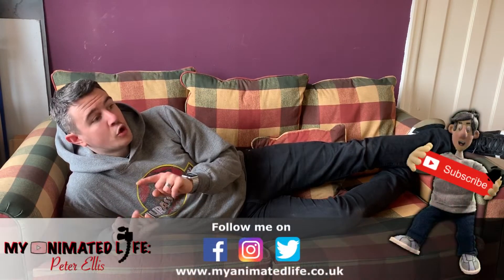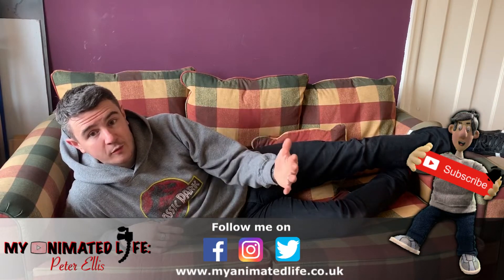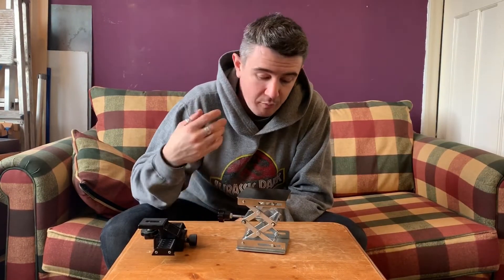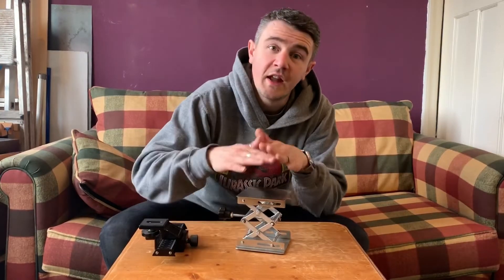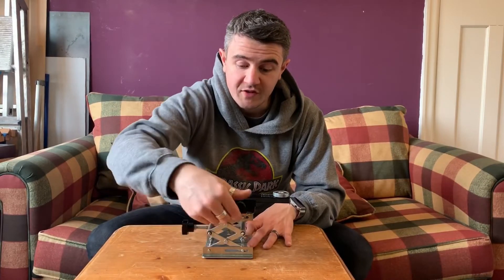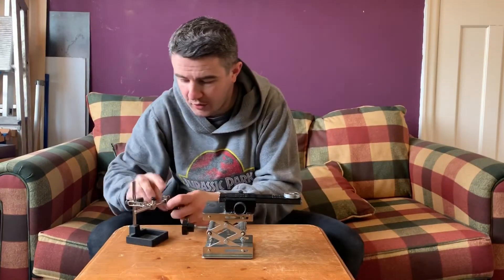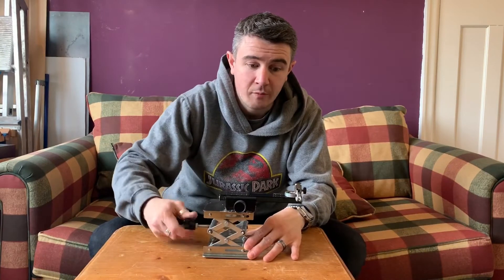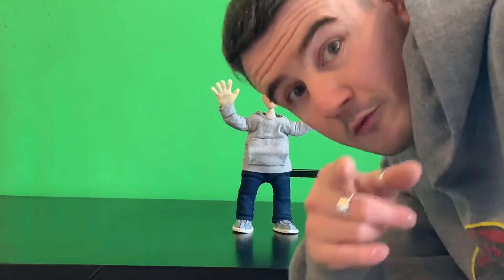Stop-Motion Winder Rig: Build it for Cheap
Today I’m talking about Rigging in Stop Motion. This is the cheapest stop motion winder rig in the world! We’ve seen the pro’s using these and we’ve seen a few companies that make them. But they’re not cheap! I am going to show you an alternative to the expensive pro wonder rig.

There are a few things you need. You can find them below

Macro slider
Lab jack

Stop Motion Studio for Iphone
Apple iPad Pro 12.9
Konova Camera Slider
Gorilla Pod for DSLR
Gorilla Pod for Iphone
Canon 750D
Rode Mic
Canon G7X Mark II
iPhone video rig